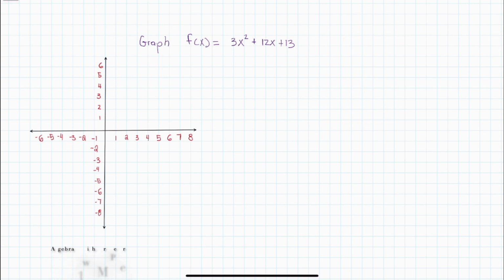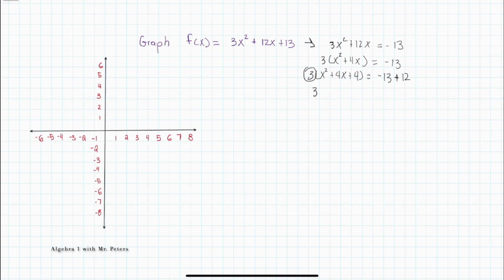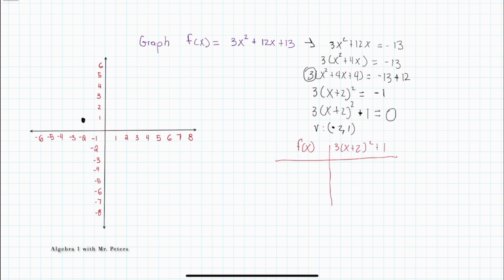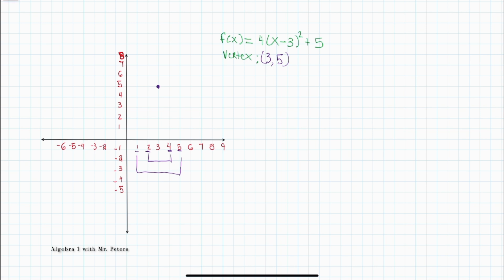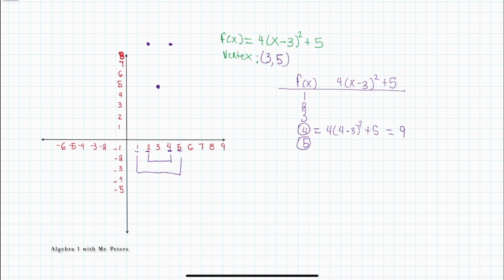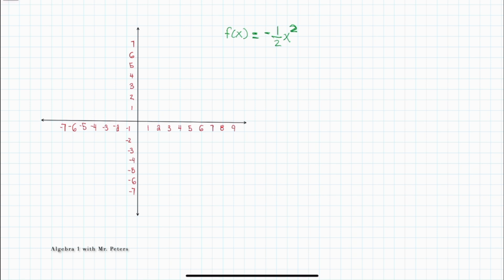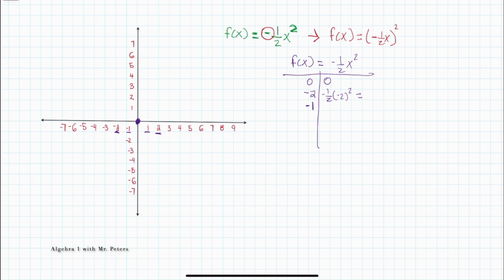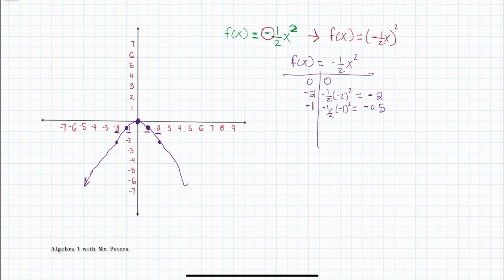5-Minute Graphing Vertical Stretches Hack for Busy Students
In this video, we explain why using tables is an effective method for graphing quadratic functions, especially when dealing with vertical stretches and compressions. Join us as we explore three  examples that illustrate how tables can simplify the process and improve your understanding of quadratic transformations.